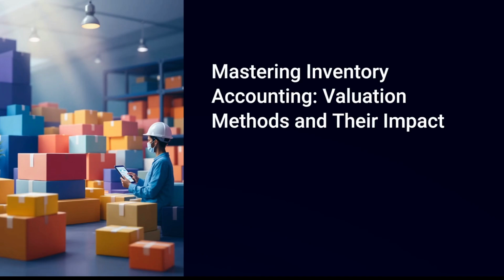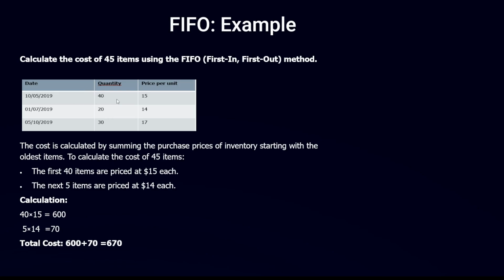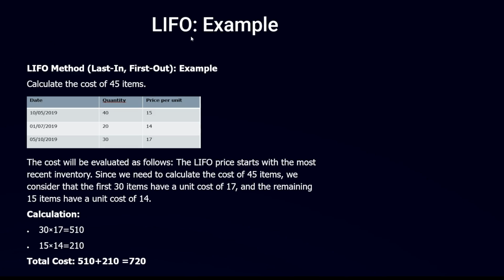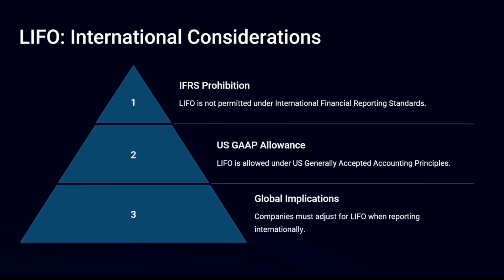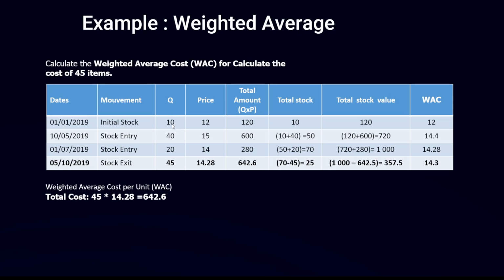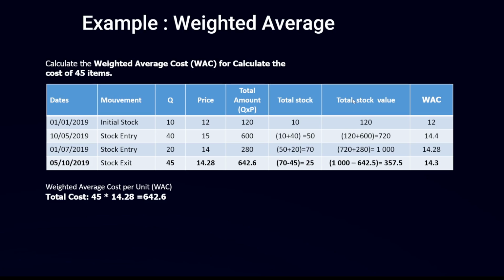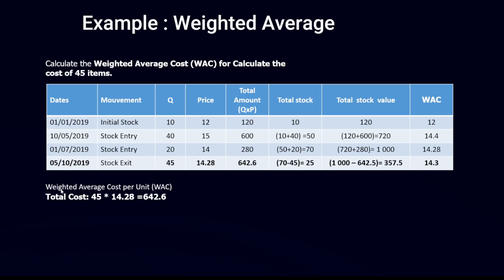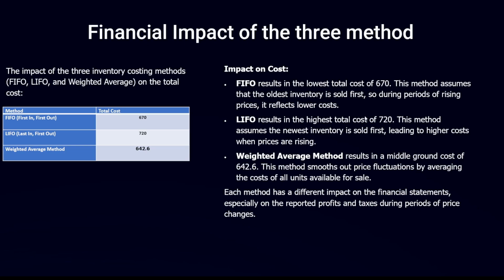FIFO, LIFO, and Weighted Average inventory valuation.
Inventory Valuation Simplified: FIFO, LIFO, and Weighted Average Explained.